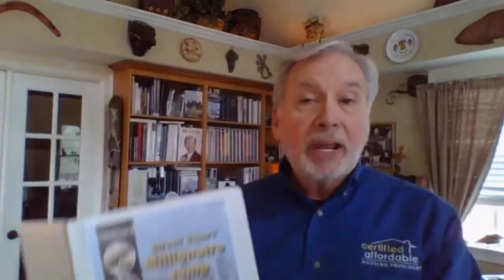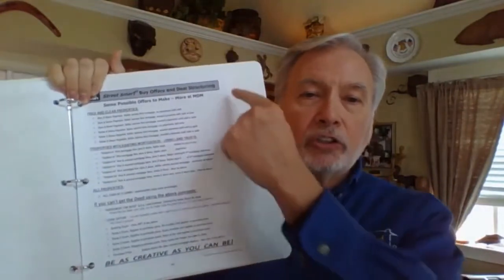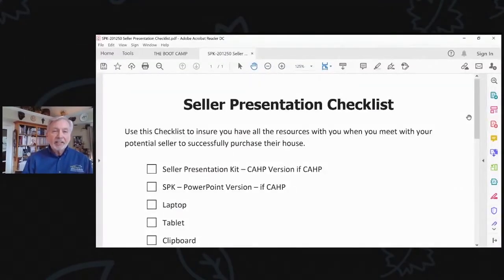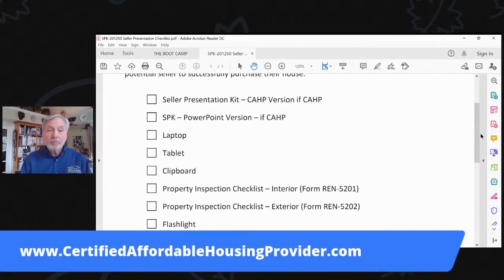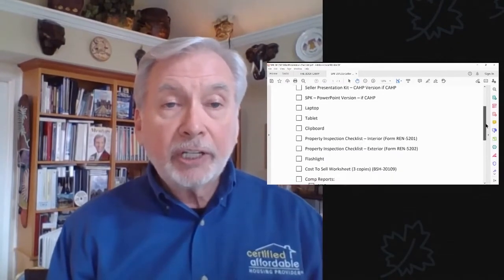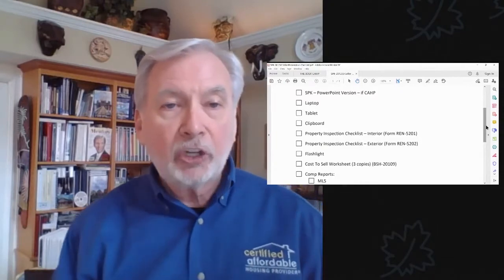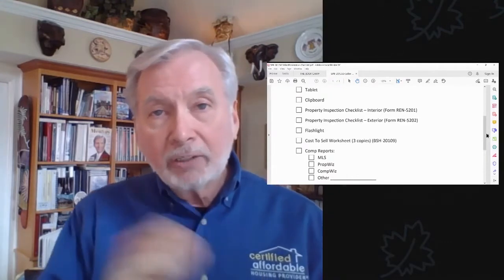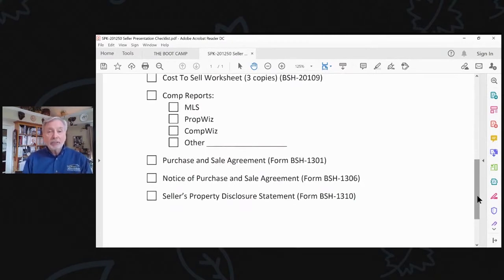Benefits of the Seller Presentation Kit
Welcome aboard, Lou is so pleased and thankful that you purchased his “ Seller’s, Presentation Kit”.

What Lou wants to accomplish in making this presentation is to solve the seller’s problems.

As you go on your journey of learning and mastering your own presentation he will like to tell you about the special bonuses that are included in this package.

They are the following:

1. Checklists of things to take to your presentation.
2. Checklists of possible offers to make.
3. Training on the cost to sell worksheet.
4. Special recording from Lou explaining your cost to sell worksheet.
5. Another benefit is access to Wealth-Builder Workshop it’s a full-day training where he    will teach you how to find your buyers before you even buy the real estate.

6. You can also come to Millionaire Jumpstart training where he will give you a $500 discount.

In addition, when you go to the live event of Millionaire Jumpstart training you will receive a copy of Lou’s book “ Doing Good While Doing Well”.